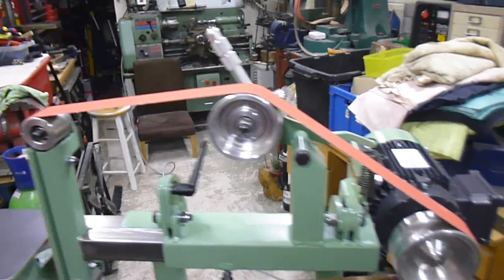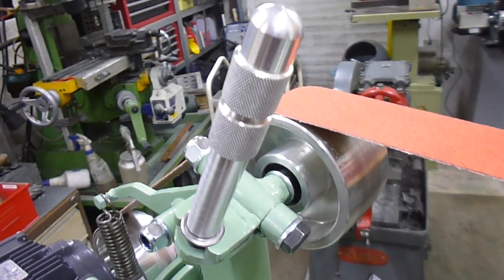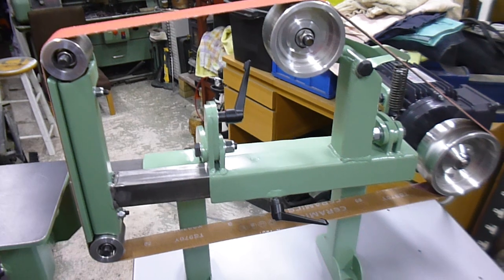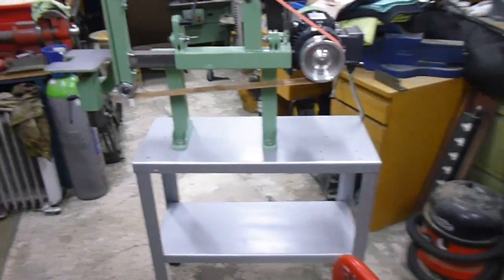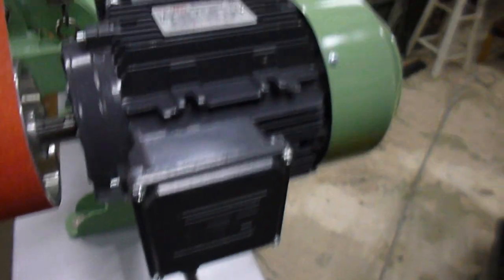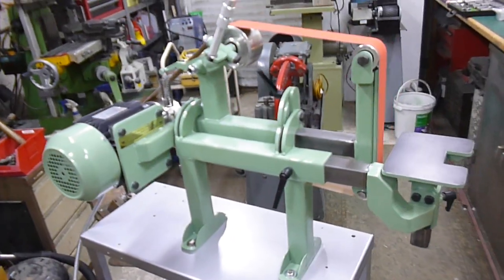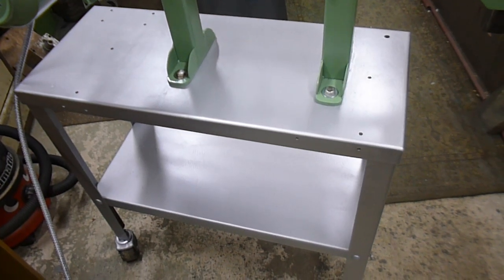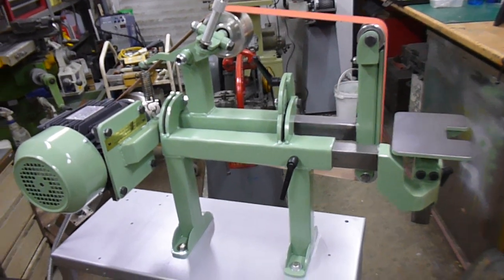2 x 72 Tilting Belt Grinder Gen 2 Build Part 6 (Painted & Finished)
Finally finished this grinder, and painted it, also had an old base i could use to hold the grinder, had to chop 7 inches of the height to make it more comfortable to use
also had some old wheels, so welded them onto the base to aid moving it around the workshop.
thank for looking hope you enjoyed the build as much as i did making it
kind regards...Keith in Swindon